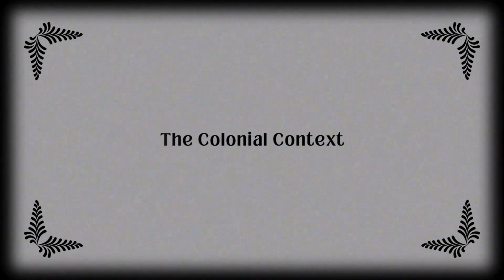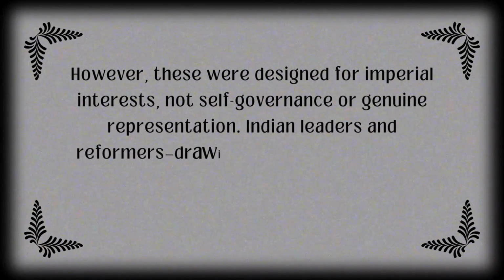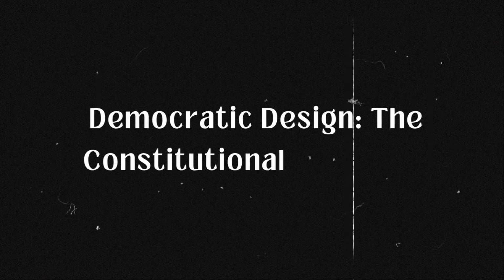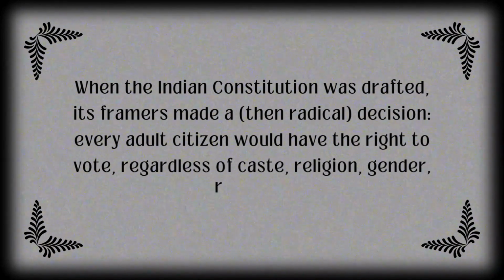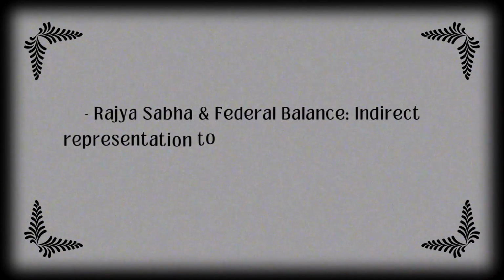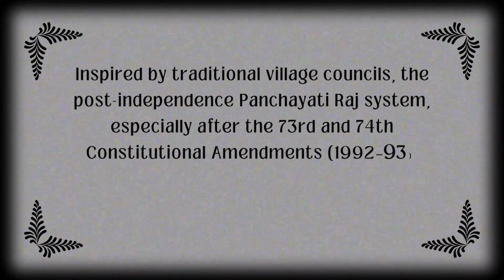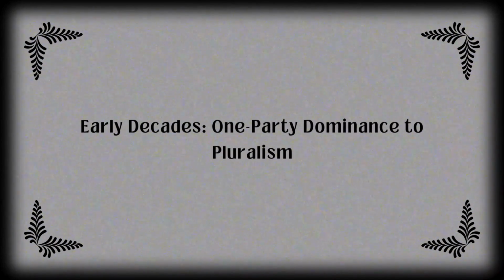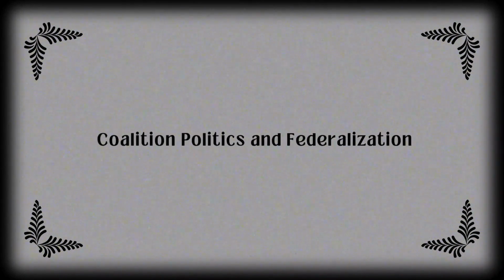A short recap of Electoral Politics and Representative Democracy in India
The rise of electoral politics and representative democracy in India represents one of the most ambitious experiments in large-scale popular governance the world has known. From the ashes of colonial rule and the complexities of a diverse population, India has not only pioneered the democratic process at scale but also contributed uniquely to the global discourse on democracy’s meaning, practice, and resilience.